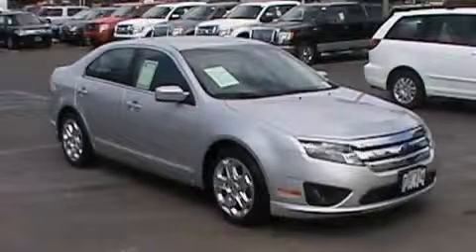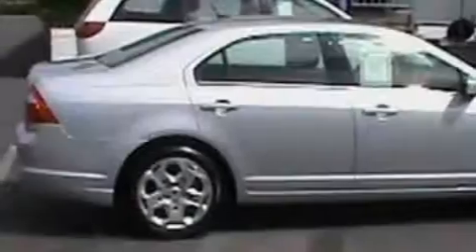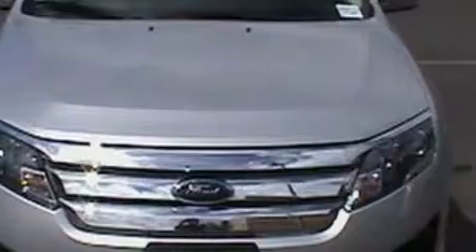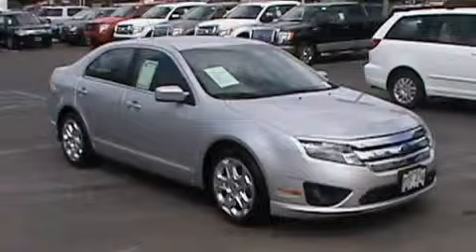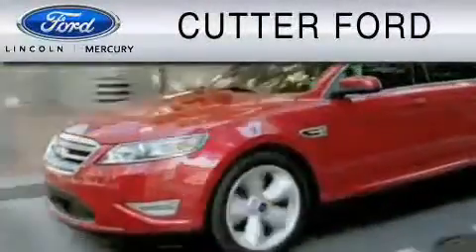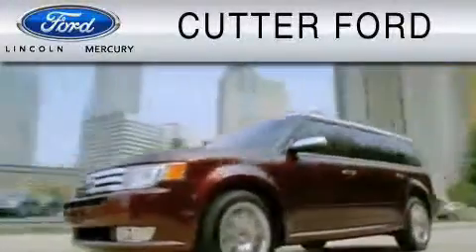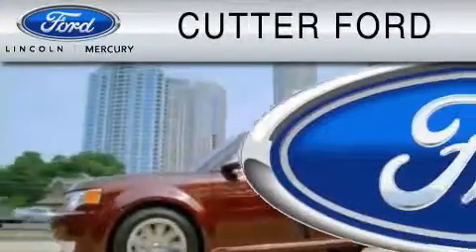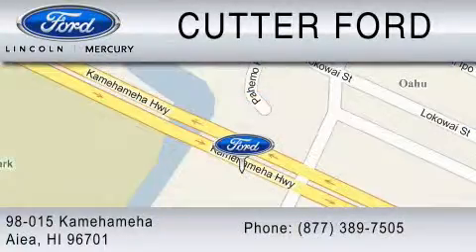2010 FORD FUSION Honolulu HI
Year: 2010
 Make: FORD
 Model: FUSION
 Engine: 2.5L I4
 Trans.: AUTO
 Exterior: SILVER
 Miles: 12,992

 2010 FORD FUSION Aiea  HI